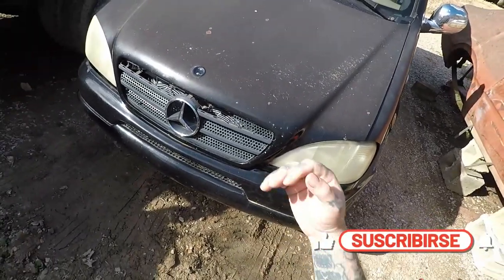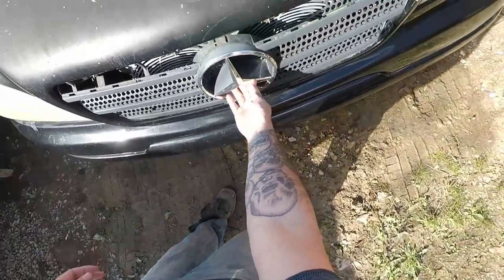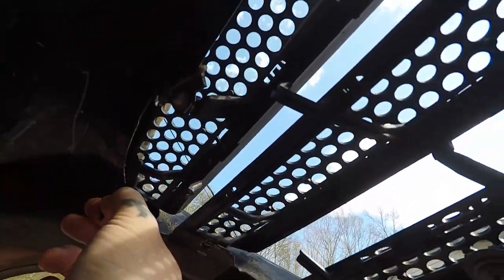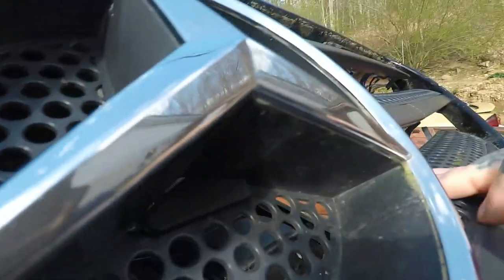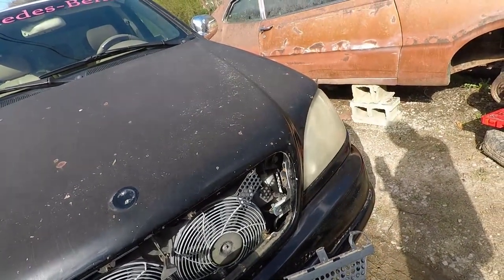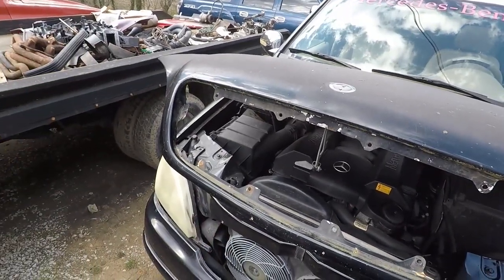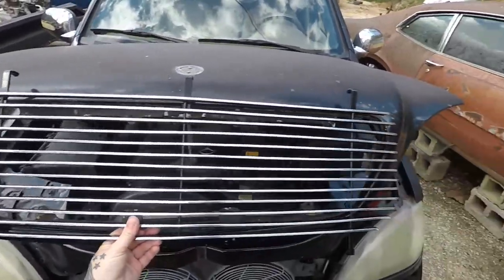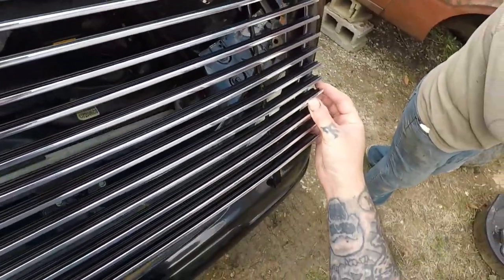HOW TO REMOVE THE ML SERIES GRILLE, MERCEDES BENZ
This is a simple how to do it yourself video on removing your factory grill on your ML series Mercedes Benz, the grill in the video is being removed from a ML430 but should be the same on most Ml series Benz.